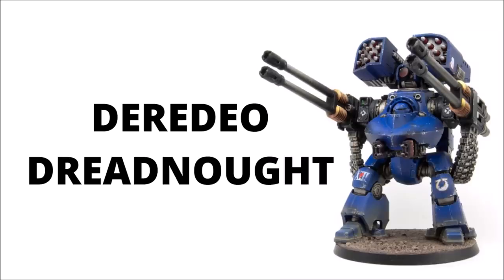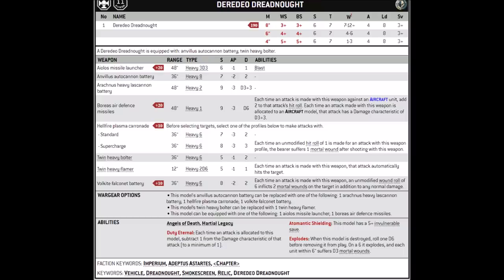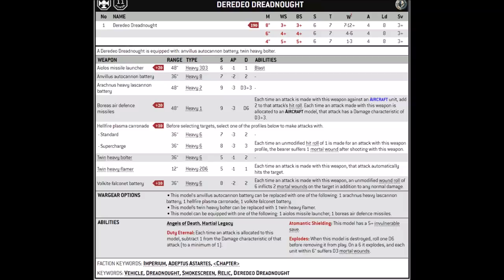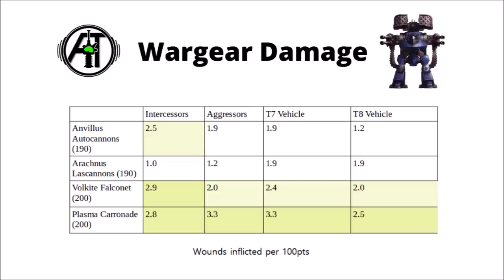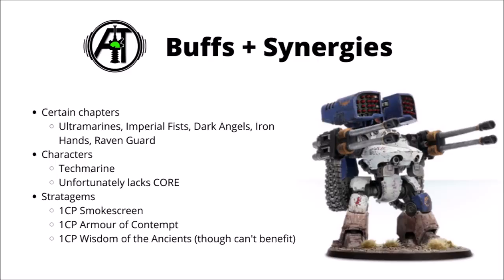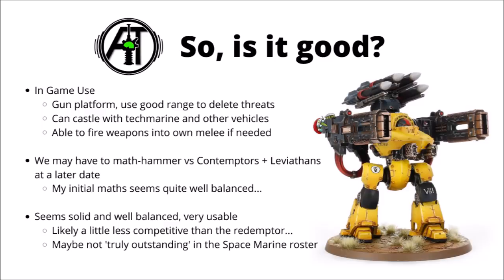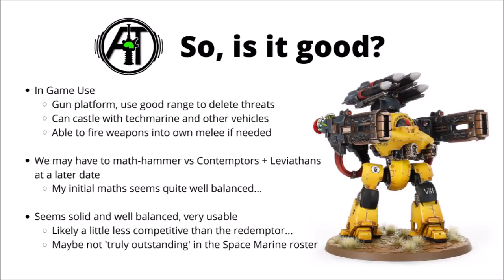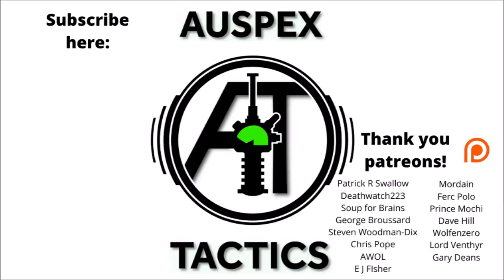Deredeo Dreadnought - Rules, Datasheet Review and Space Marines Tactics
Let's look at the current rules for the Deredeo dreadnought from the Imperial Armour Compendium...

0:00 Intro
0:39 Datasheet
4:38 Wargear
6:29 Buffs and Synergies
8:25 In Game Use